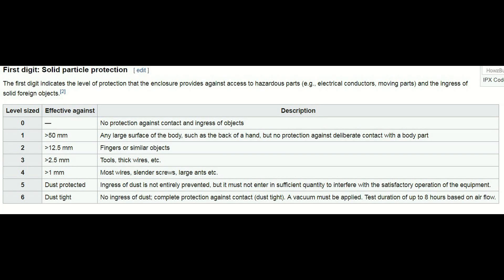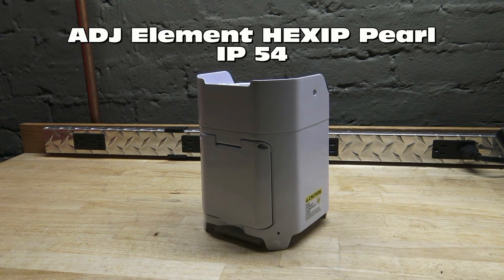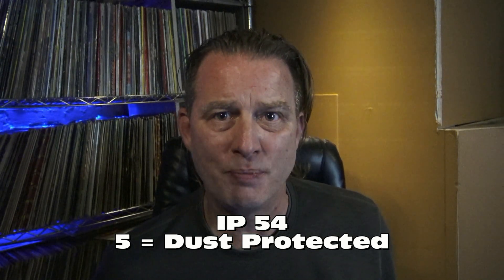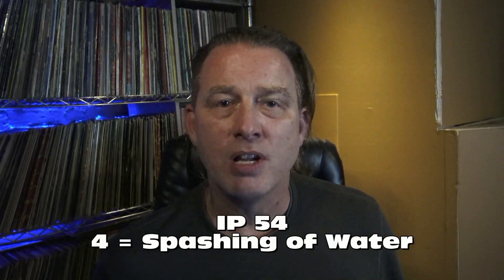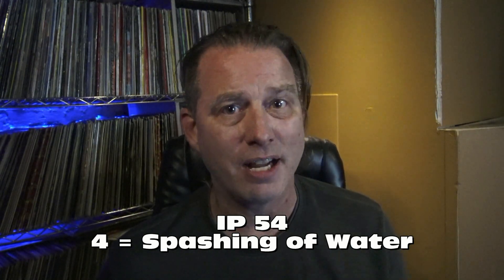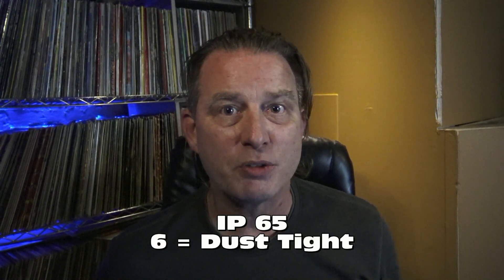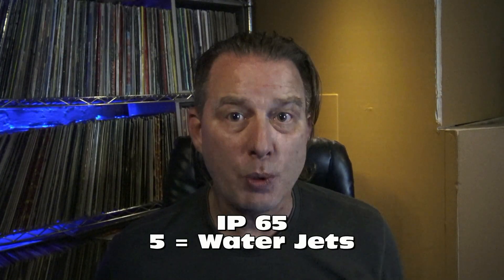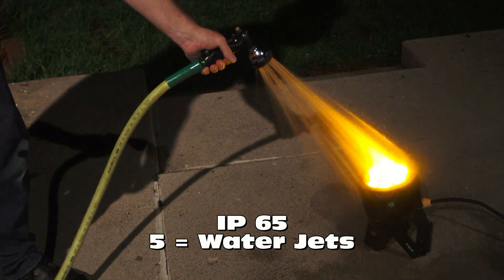Lighting Help - What Do The IP Rating Numbers Mean?